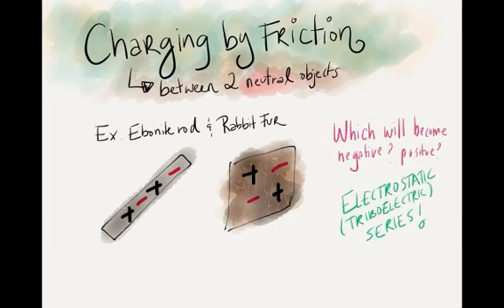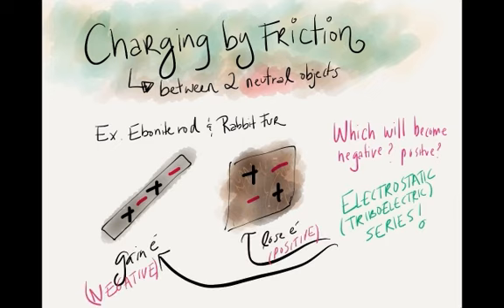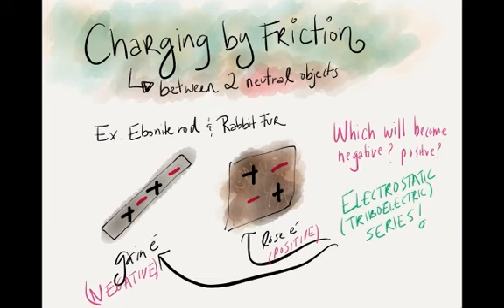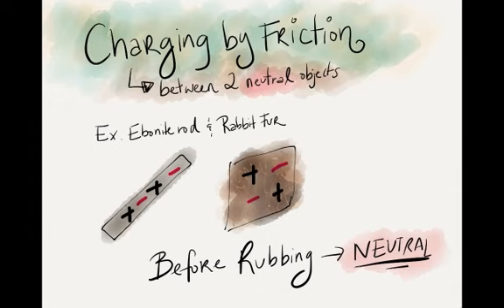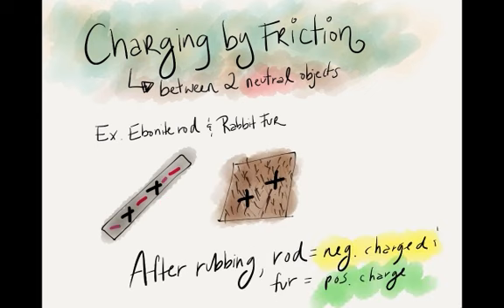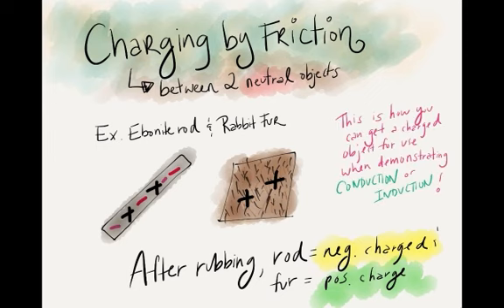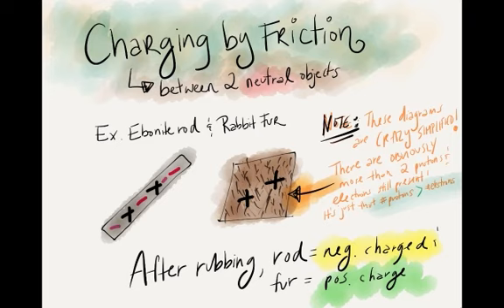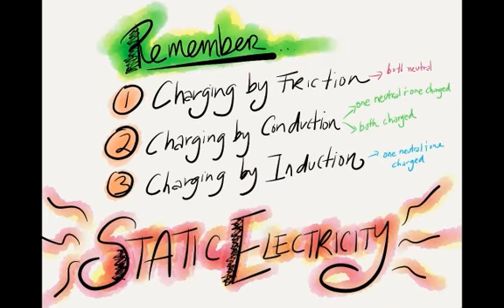Charging by Friction